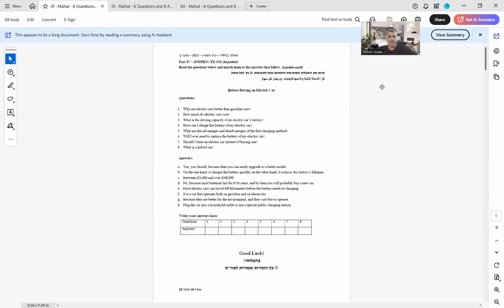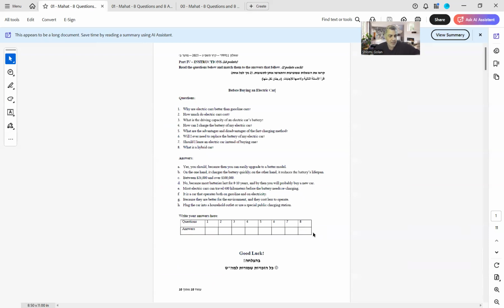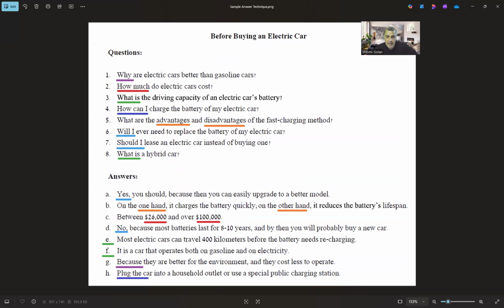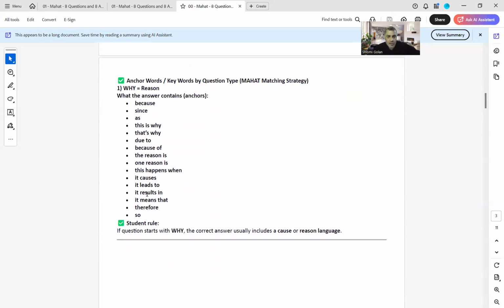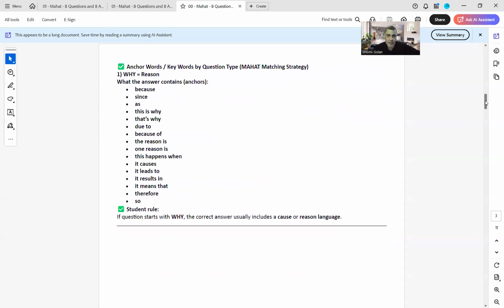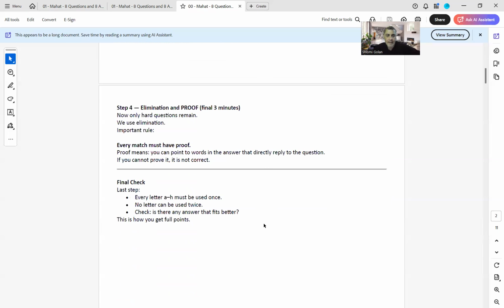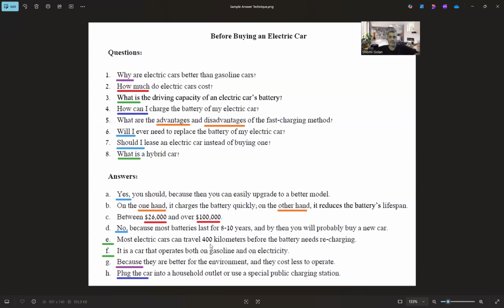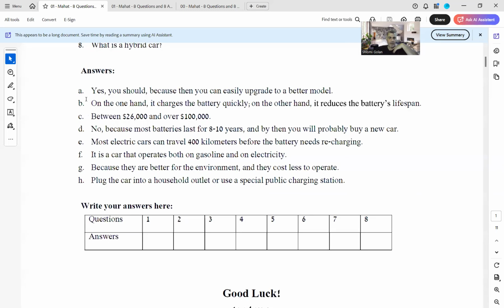00 MAHAT 8 Questions and 8 Answers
MAHAT English Exam – 8 Questions & 8 Answers (Matching Strategy) | Full Guide + Keywords

In this lesson, I teach one of the most difficult sections in the MAHAT English exam:
✅ “8 Questions and 8 Answers” (Matching Task)

This part looks simple, but it is designed to confuse students who guess quickly.
In this video, you will learn a clear step-by-step strategy to solve this section with confidence — and get full points.

📌 What you will learn in this video:

✅ The correct MAHAT method to solve the “8 Questions & 8 Answers” section
✅ How to identify the question type before matching
✅ How to find anchor words (key words) that lead to the correct answer
✅ How to eliminate wrong options and avoid trap answers
✅ How to use “proof words” so every match is correct

✅ Question Types We Cover:

WHY = reason

HOW MUCH = number / cost / amount

HOW = method / steps

WHAT IS = definition

ADVANTAGES / DISADVANTAGES = pro & con

WILL I EVER / DO I NEED = possibility / necessity

SHOULD I = recommendation

🔥 Key Words (Anchor Words)

In this lesson, students also learn how to search for key words like:
because, it depends, only if, you should, it is, it means, first/then/finally, however…
These words make matching much faster and more accurate.

👨‍🎓 Who this lesson is for:

✅ MAHAT students preparing for the English exam
✅ ESL students who need a strong test-taking strategy
✅ Teachers who want a simple and professional method to teach this section

Good luck — you can do this!

🔔 Tags (optional)